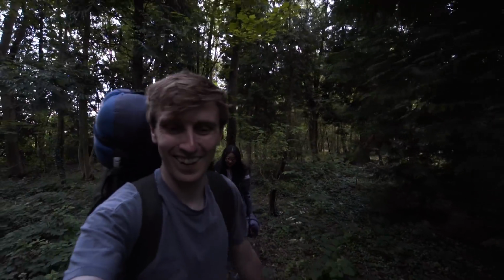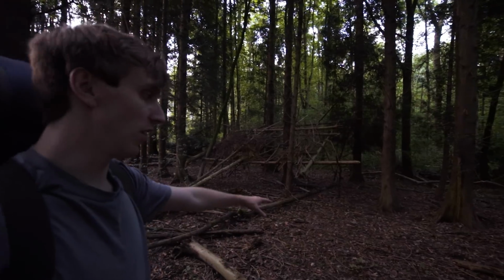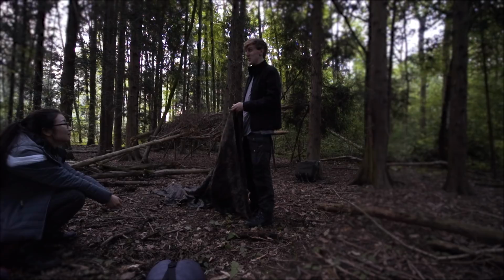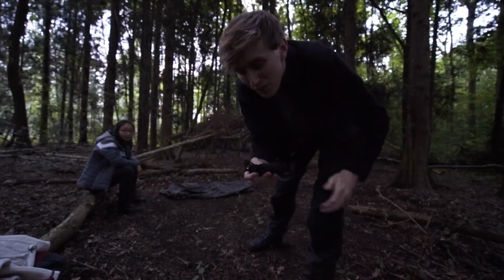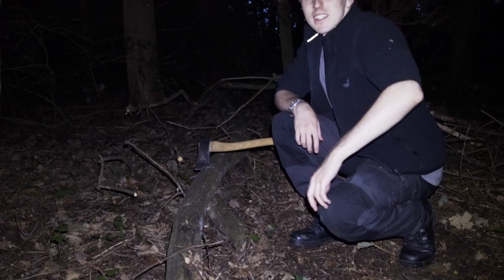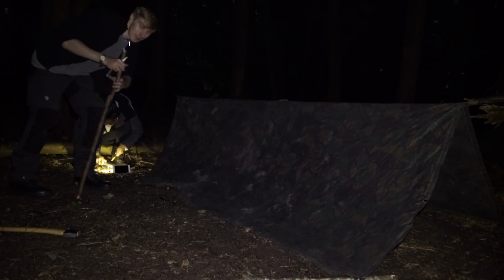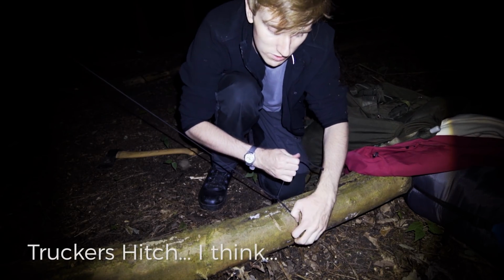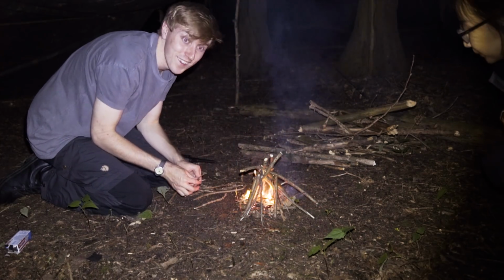A Girl in The Wild | UK Bushcraft & Wild Camping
Expedition Jack and Lily go for a local wild camping adventure in the local woods. Involves bushcraft and themes of Tomb Raider Lara Croft... sort of.